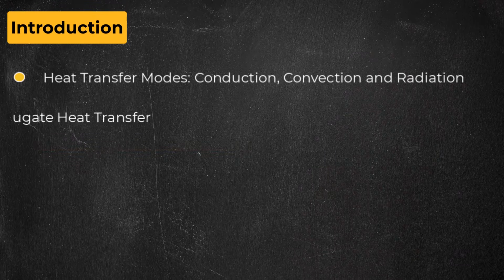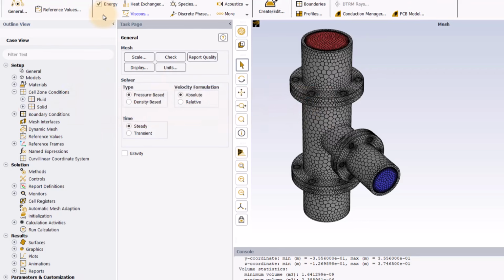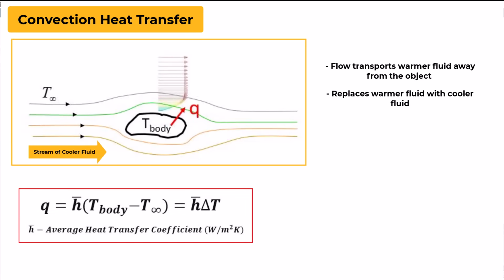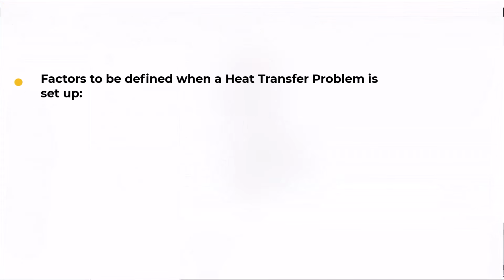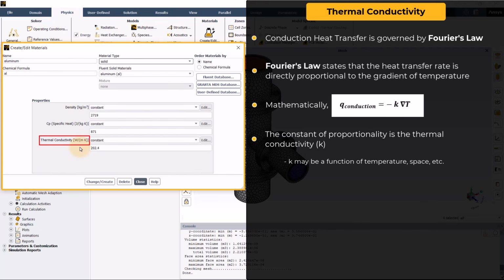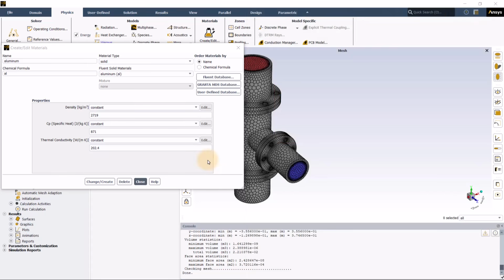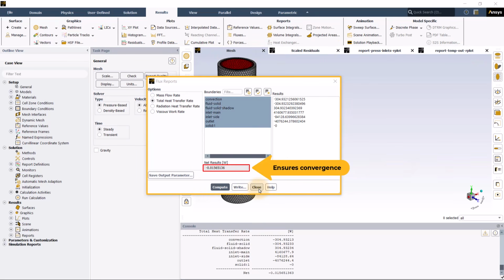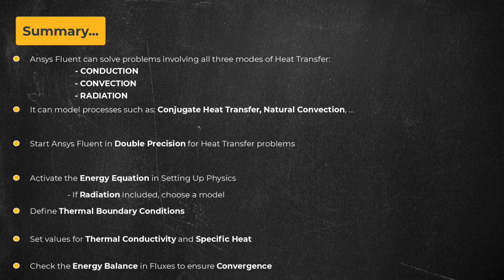Introduction to Heat Transfer Modeling in Ansys Fluent — Lesson 1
In this video lesson, you'll learn how to use Ansys Fluent for modelling heat transfer through conduction, convection, and radiation. We’ll also learn how to model complex heat transfer processes like conjugate heat transfer and natural convection, while understanding some aspects specific to heat transfer modelling, such as activating energy equations, defining thermal boundary conditions, and setting thermal conductivity and specific heat values. Finally, we'll highlight why it's important to check energy balance for convergence of results.

For more details about the contents of this video, visit the lesson